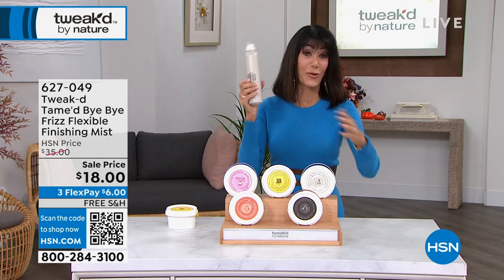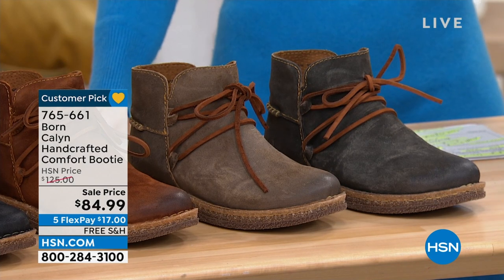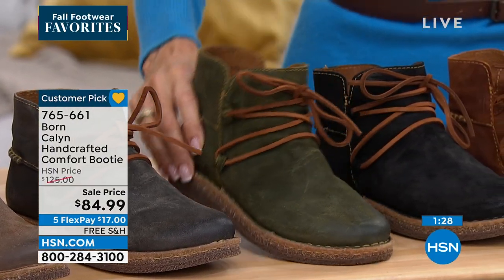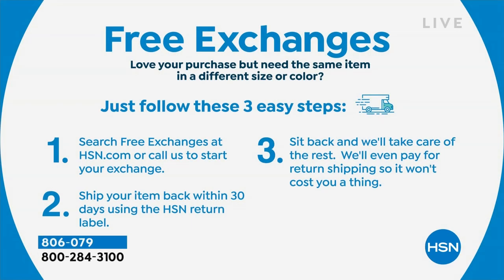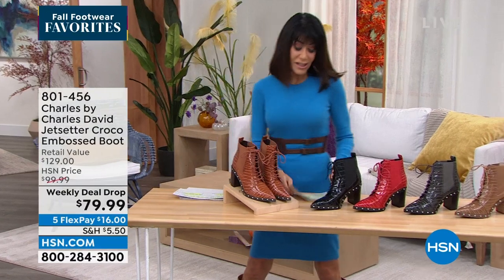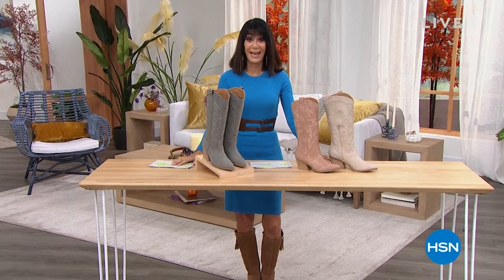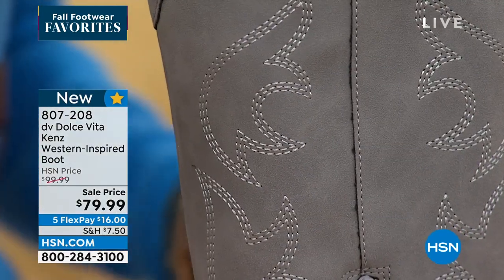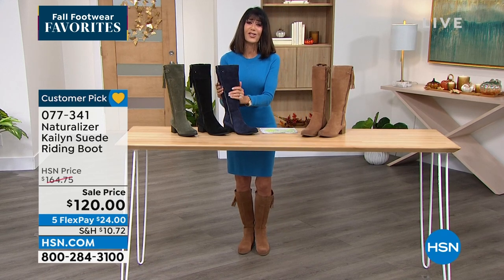HSN | Fall Footwear Favorites 09.14.2022 - 12 PM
Discover a variety of footwear at great prices perfect for fall.